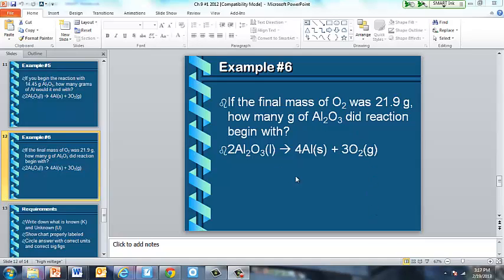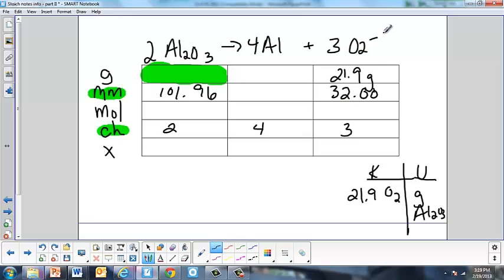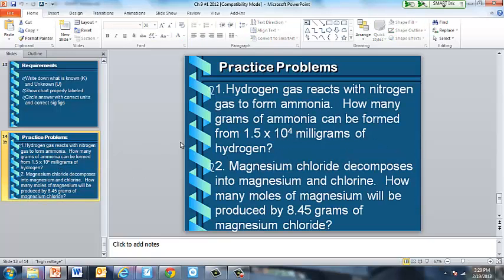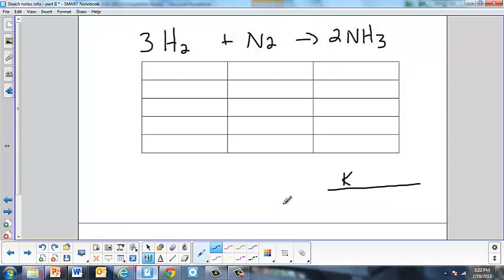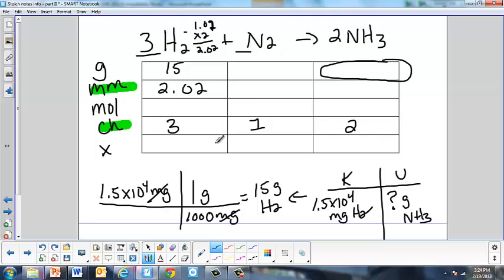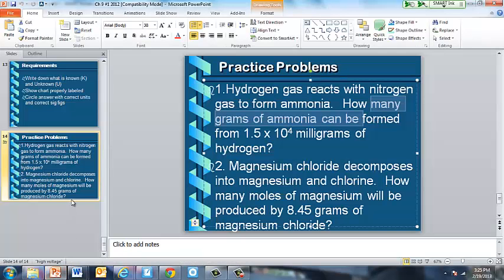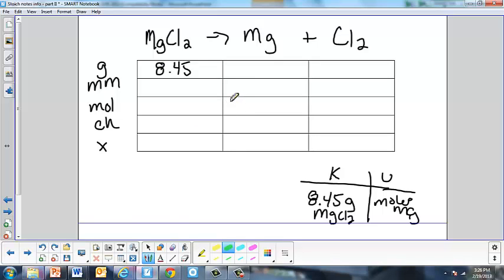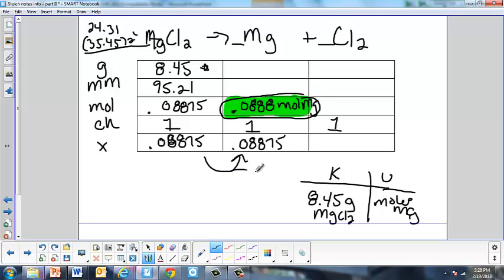9.a & 9.b Part III - #6 & additional problems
stoichiometry chart